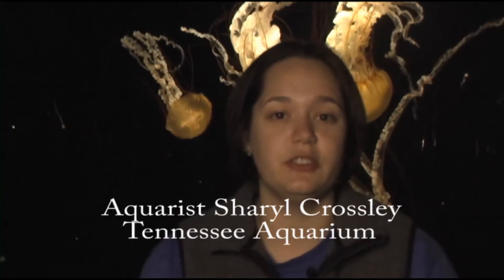Special Jellyfish Tanks at the Tennessee Aquarium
Go behind the scenes as aquarist Sharyl Crossley talks about the special display tanks that the Tennessee Aquarium uses to house jellyfish.